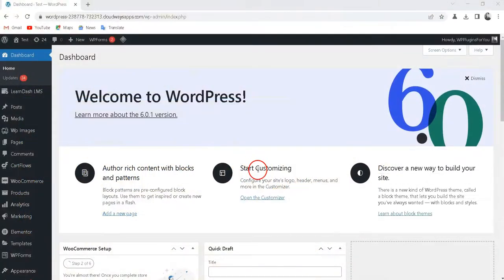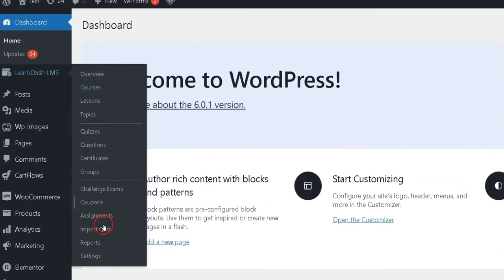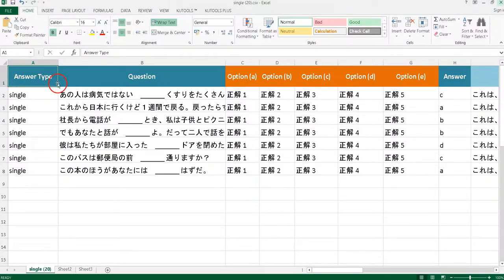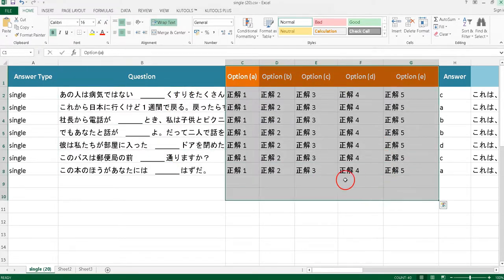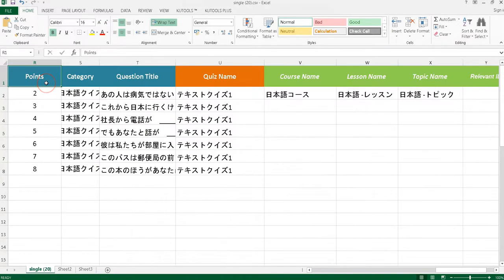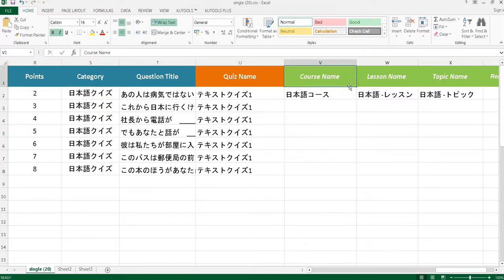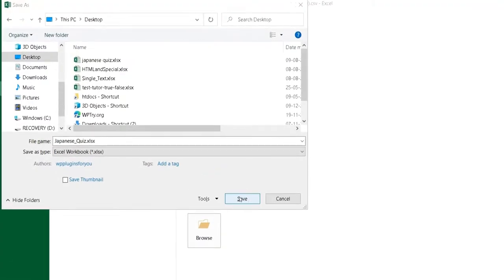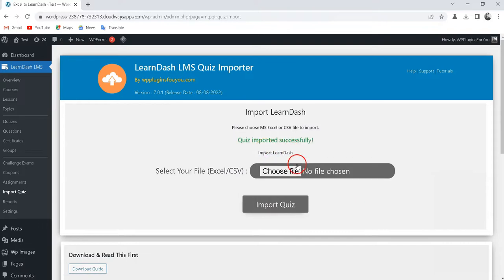LearnDashで日本語の言語クイズをインポートする方法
クイズを Learndash に日本語で簡単にインポートし、Learndash コースに直接割り当てることもできます。コース作成者にとっては大幅な時間の節約になります

You can import quizzes to Learndash in the Japanese language easily and even assign them directly to the learn dash course. It is a huge time saver for course creators